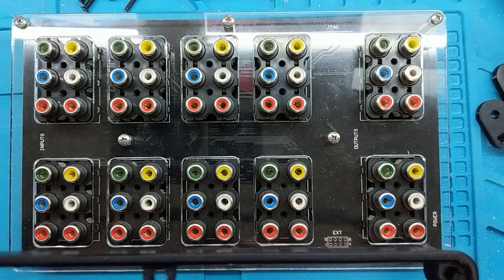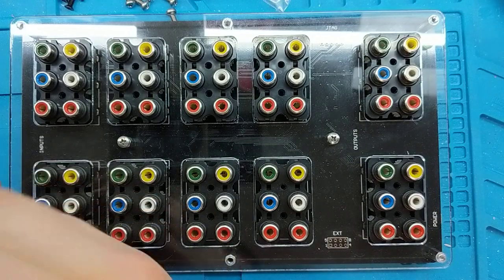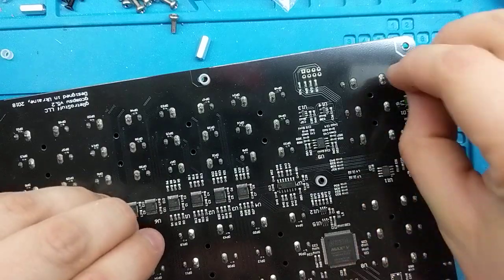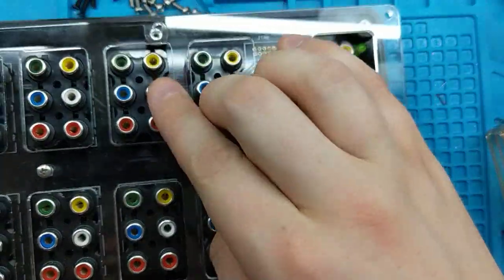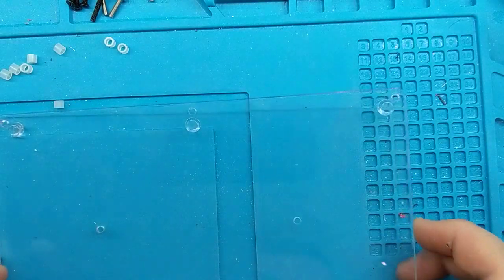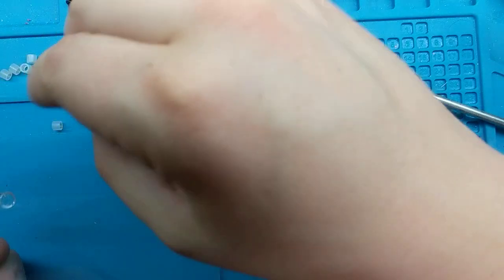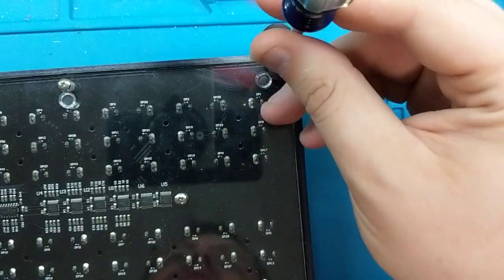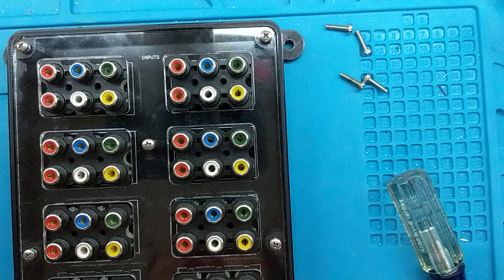GComp Switch Bumper Case Install Guide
This is a complete guide on how to install the GComp Bumper Case on your GComp Switch.